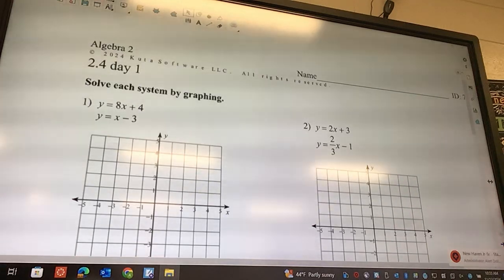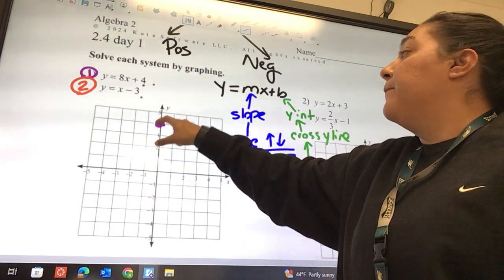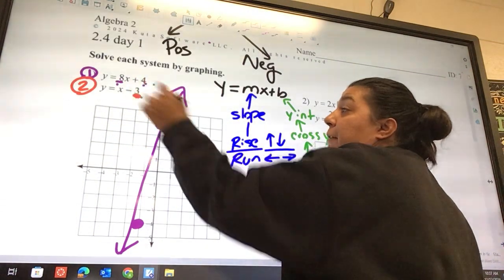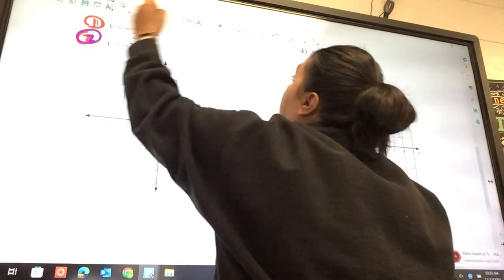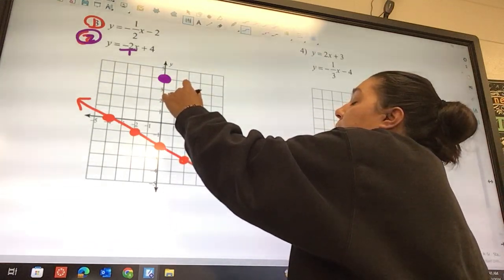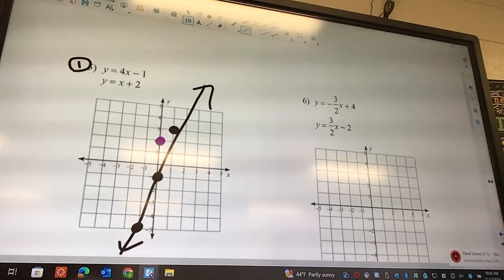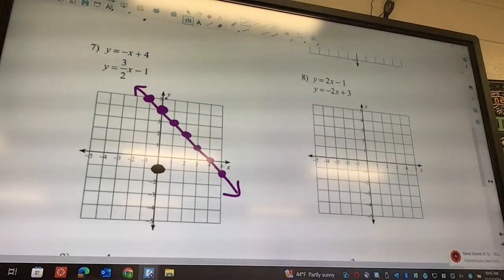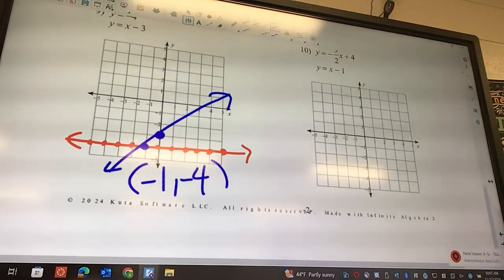2.4 day 1 (alg 2)